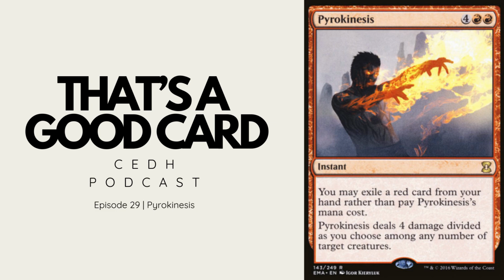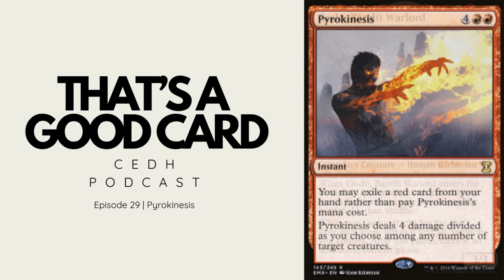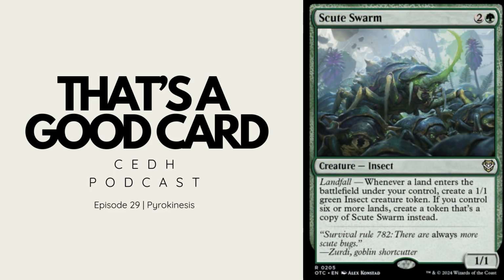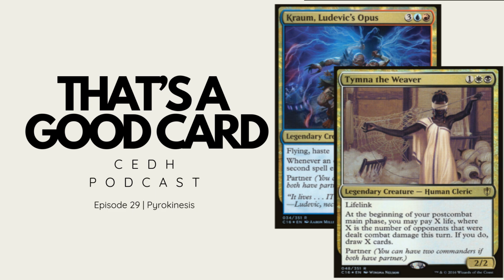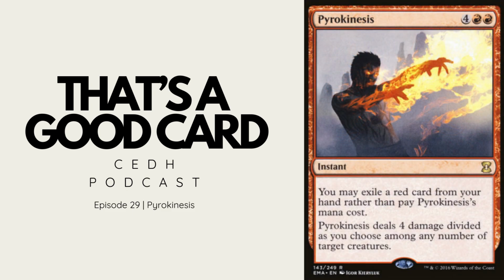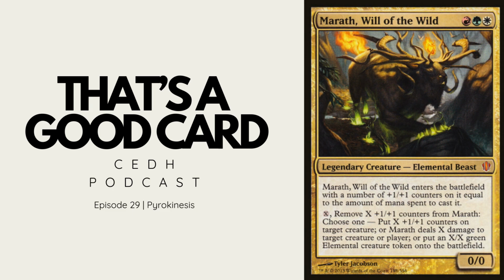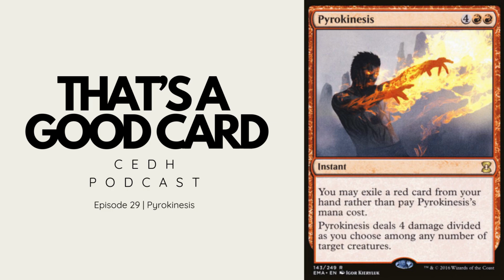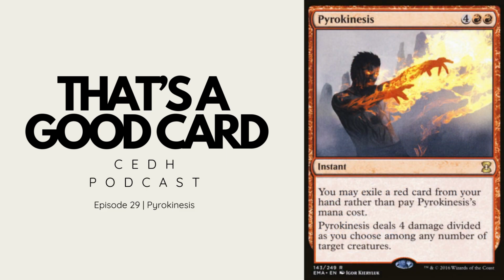Free Removal! CEDH Podcast Episode 29: Pyrokinesis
This week we talk about a somewhat overlooked option for free removal. While Pyrokinesis is close to being a staple in mono-red, Kyle tries to make the case that more two and three color lists should consider this powerful removal spell!

Thank you to CEDH legend Ken Baumann for this week's recommendation!

Our Discord is active! Come chat with us!